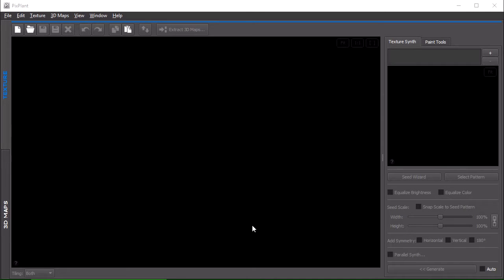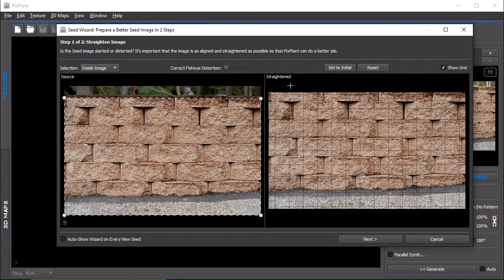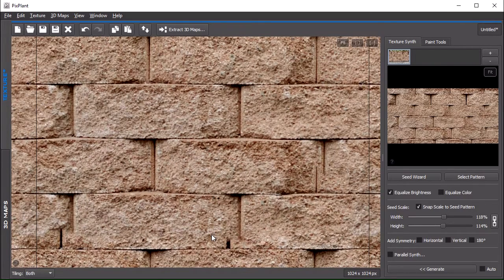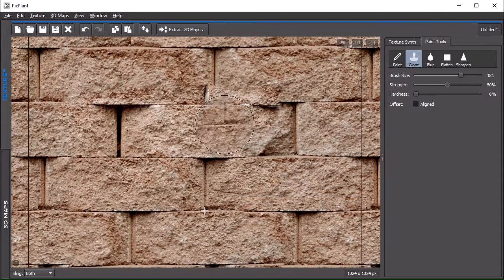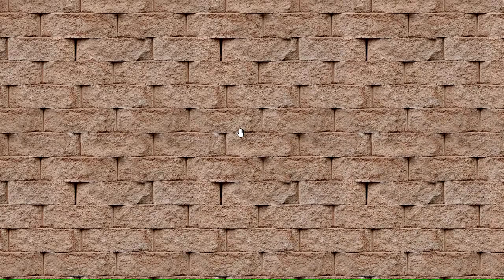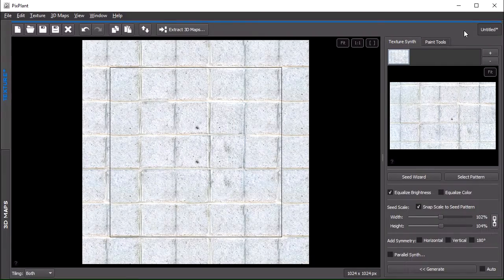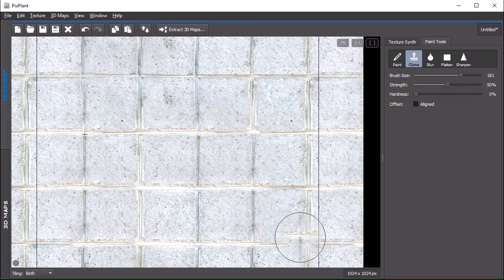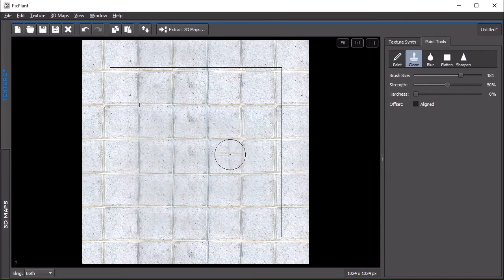Texture Paint Tools and Improved Clone Tool (PixPlant 3)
This tutorial shows the new paint tools available in the Texture area of PixPlant 3 and the improved clone tool functionality.